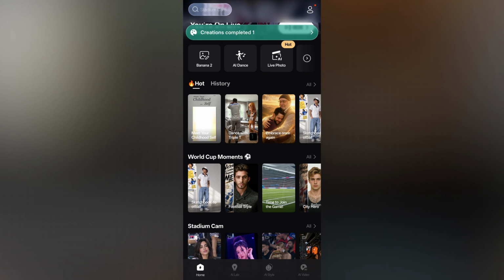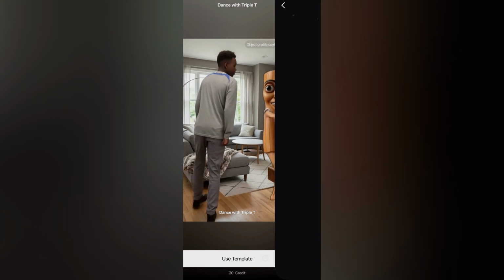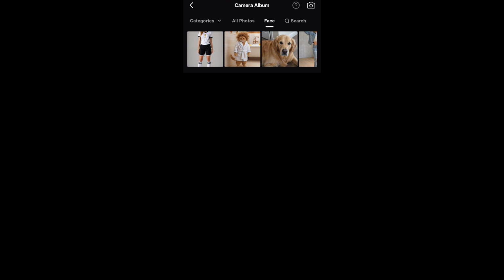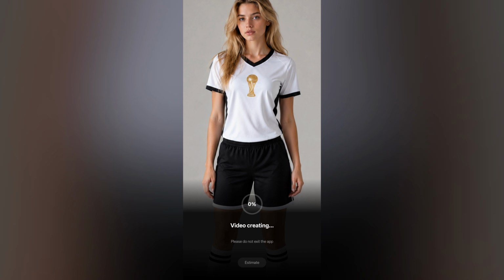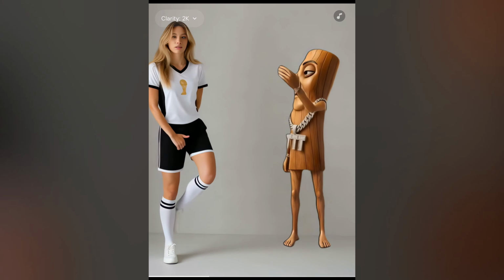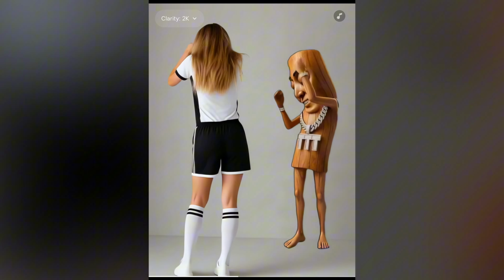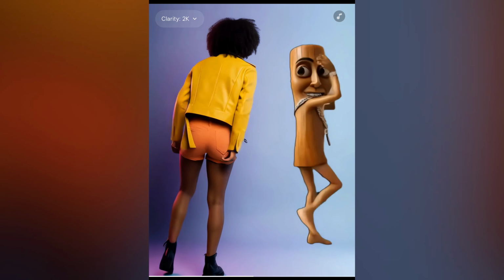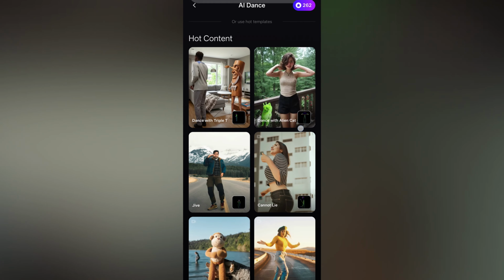How to Create Tung Tung Sahur Dance Video | Copines Triple T Dance Trend Tutorial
Easy and fast tutorial on how to create Tung Tung Tung Sahur Dance video. Copines Triple T dance trend tutorial. Dance with Triple T tutorial. Here is the app: